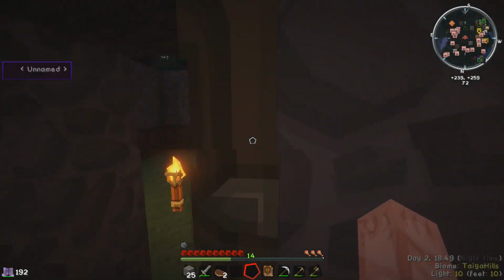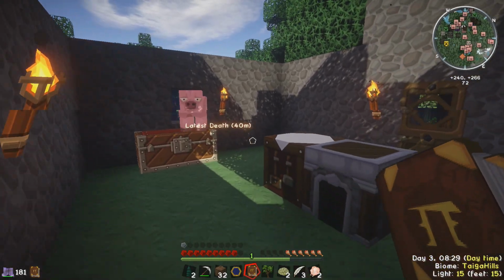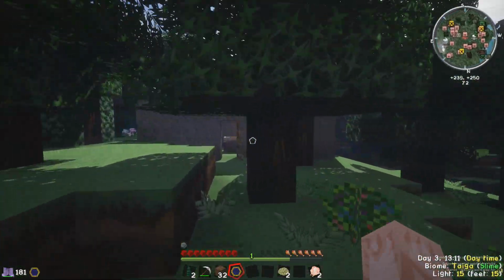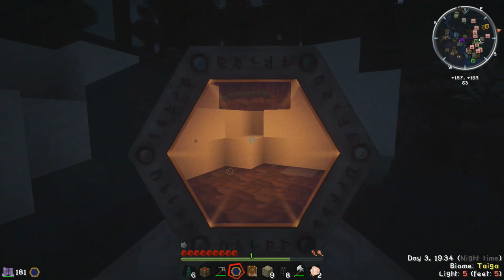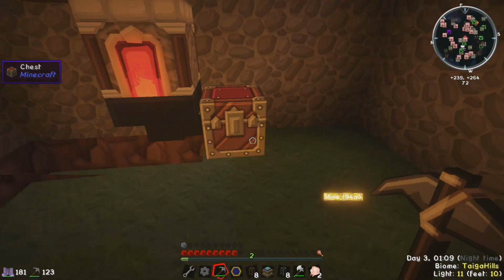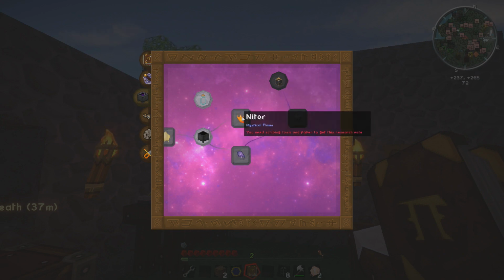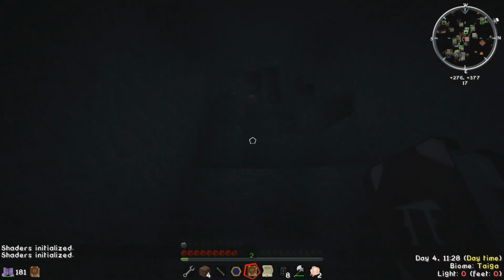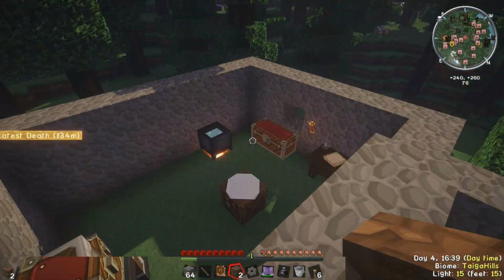The Reckoning - Part 2 - Aspects & Alchemy!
The Reckoning is a Minecraft 1.7.2 mod pack with almost 100 mods, making one of the biggest 1.7.2 mod packs put there putting it on the bleeding edge of modded Minecraft!

How To Get The Reckoning:
- Open up the Technic Launcher
- Click "Add Modpack"
- Click on the Reckoning Modpack now on the side
- Hit the Play button. The download will start

Mod List:
Advanced Machines
Applied Energistics 2
ArmorStatusHUD
ATG (Advanced Terrain Gen)
BedrockLayer
Bibliocraft
bspkrsCore
Buildcraft 5
CodeChickenCore
Compact Solars
Creeper Species
Custom Branding
DamageIndicators Mod
Deconstruction Table
Extended Workbench
ElectroMagic Tools
Enchanting Plus
Ender IO
Ender Tanks
Extra Cells
Familiars Extended/Default/Herobrine Mod + API
Finder Compass
Gels+
Industrialcraft 2
Infernal Mobs
InGameInfoXML
Inventory Tweaks
Iron Chest
Jabba
Lomlib
Lucky Blocks
LunatriusCore
Mantle
More Swords Mod
Mystcraft
Natura
Not Enough Items
NEI Addons
Open Eye
Pams Clay Spawn
Pams Harvestcraft
Pams SImple Recipes
Pams Temperate Plants
Pams Wee Flowers
Pandoras Box
Random Things
Ruins
SlimeVoidLibrary
ShetiPhanCore
Simple Ender Pouch
SpaceCore
StatusEffectHUD
Soul Shards: Reborn
Thaumcraft 4
Too Many God Damn Ores
TreeCapitator
Twilight Forest
VeinMiner
Zans Minimap
Waila
Wireless Redstone (Non-CB)

MINECRAFT 1.7.2, 100 MODS, NEW, THE RECKONING